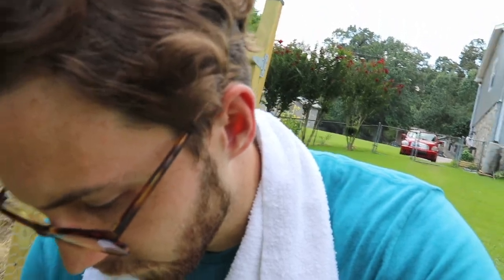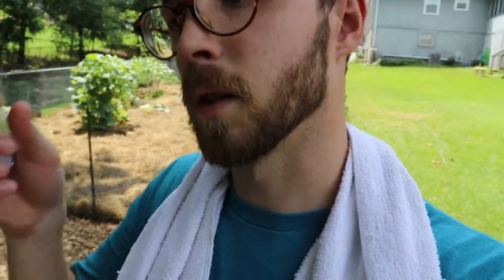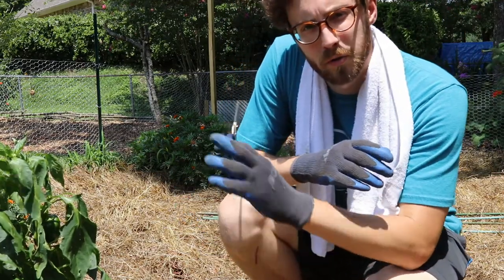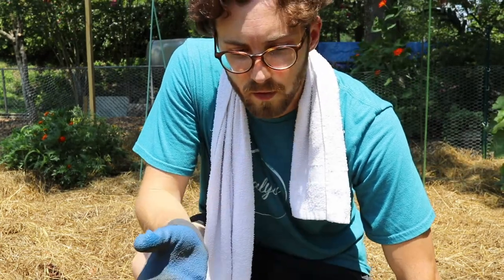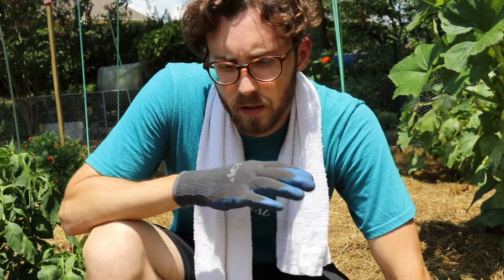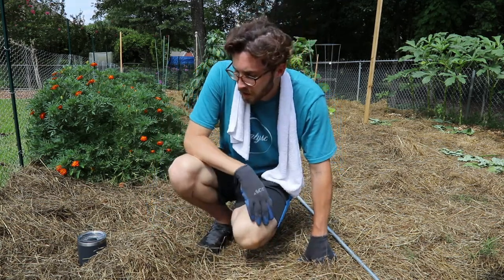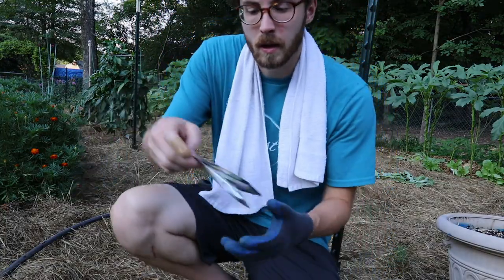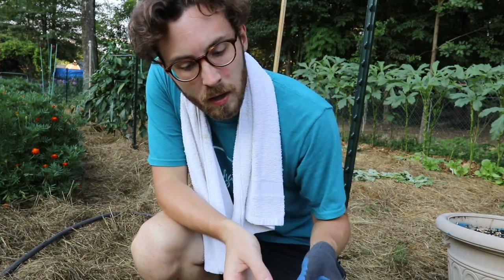The Most Beautiful Butterfly! Garden Bed and Trellis Prep \\ Vlog #23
I spotted the most beautiful butterfly today! I even got some good footage of it.

I marked out two 3 x 6 garden beds for growing things that don't need a trellis like onions, lettuce, cabbage, carrots, and more.

Then, I partially completed a REALLY simple trellis. I did not come up with this trellis. I saw it on Josh Sattin's channel

And to close out the day I planted Dragon's Tongue Beans and Lima Beans under the trellis!